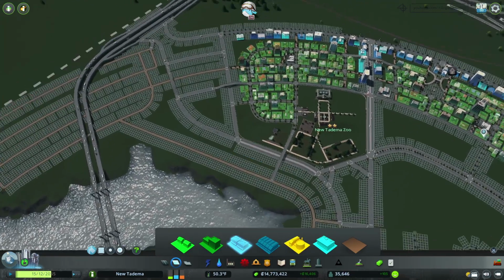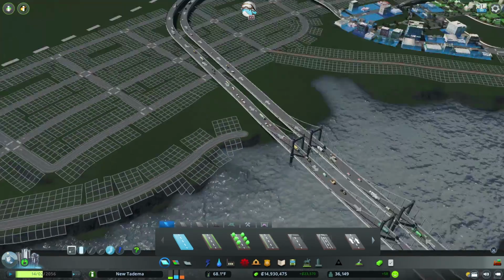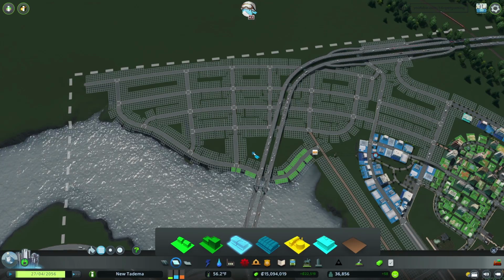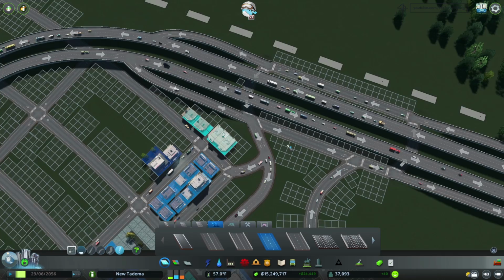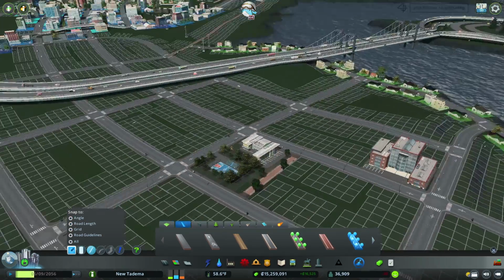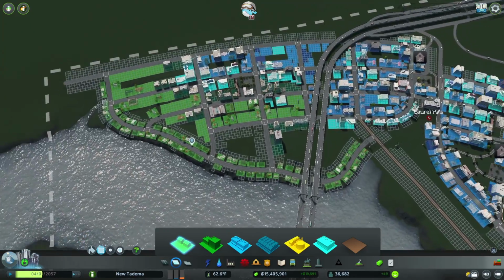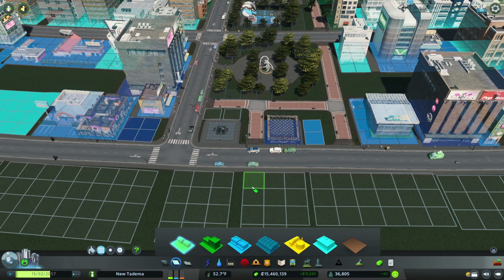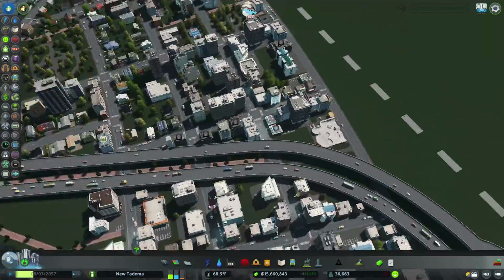Friendly Coastal Suburbs | Cities: Skylines NO MODS – Design and Manage S2E14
Building  the northern suburbs.  This is part 14 of the second season of my unmodded Cities: Skylines let's play series – Design and Manage: “The Foundations of a City Zoo".

The only mods used in this series are visual enhancements.
Map: Murky Coast (Campus DLC).
Main DLCs installed: After Dark, Snowfall, Natural Disasters, Mass Transit, Green Cities, Parklife, Industries, Campus, Sunset Harbor.

Visual enhancements:
- Relight Average LUT
- Cinematic Camera Extended
- Ultimate Eye Candy
- Clouds and Fog Toggler
- Shadow Strength Adjuster
- Sharp Textures
- No Radioactive Desert And More
- Sun Shafts

'Energy'
'Straight'